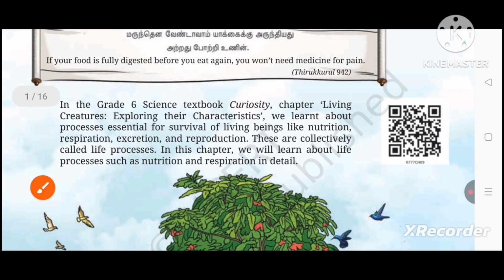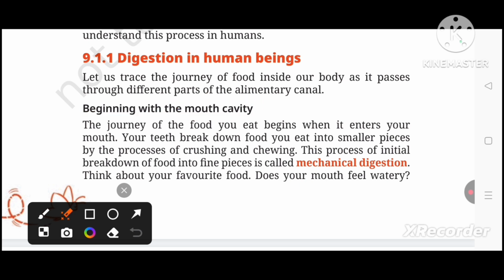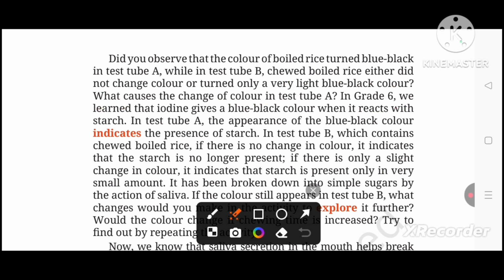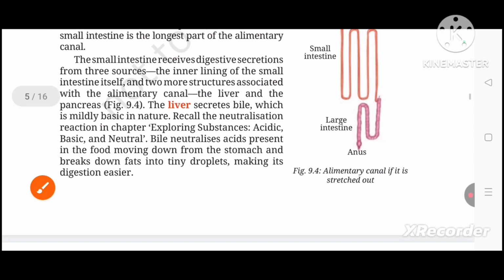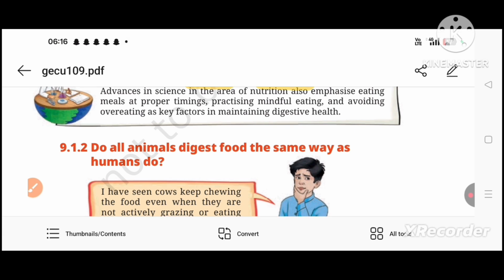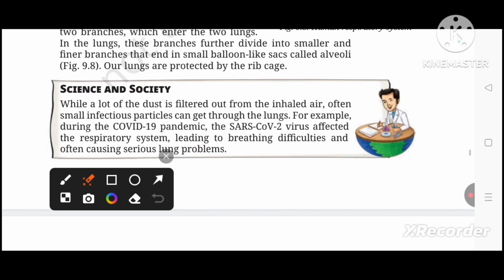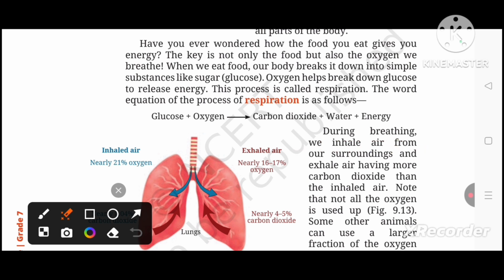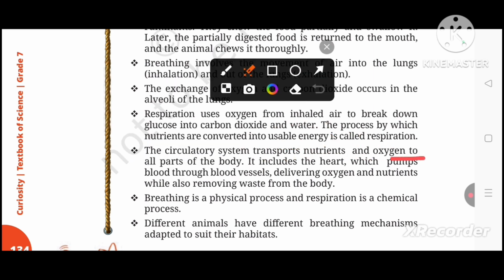Grade 7 chapter 9th # Life process in Animals